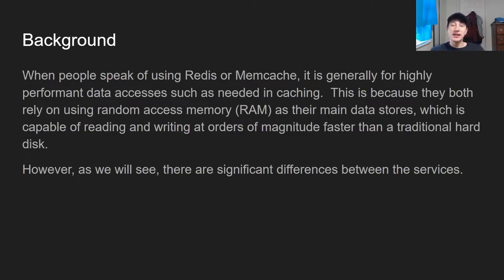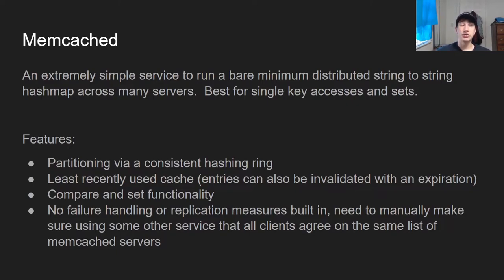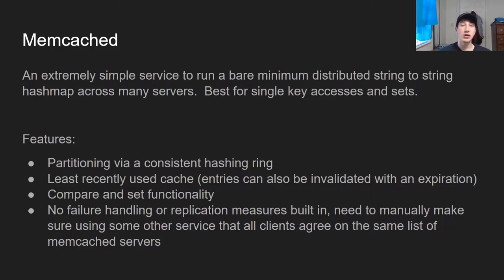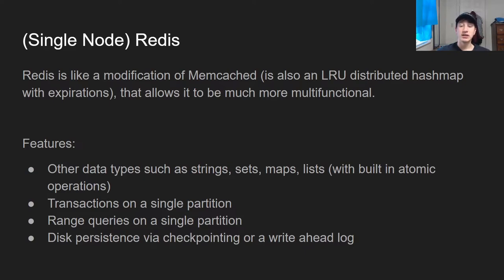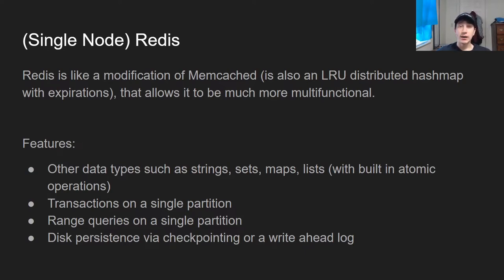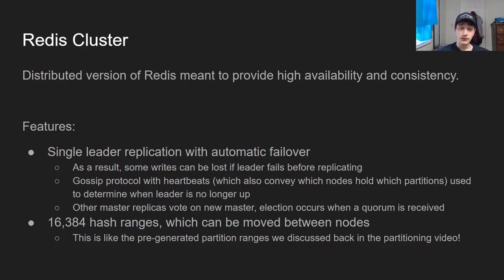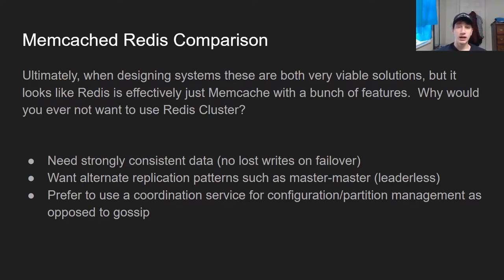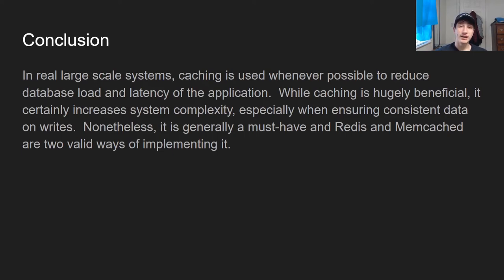Google SWE teaches systems design | EP26: Redis and Memcached Explained (While Drunk?)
I gotta try to record like this again, Ballmer said I can do it